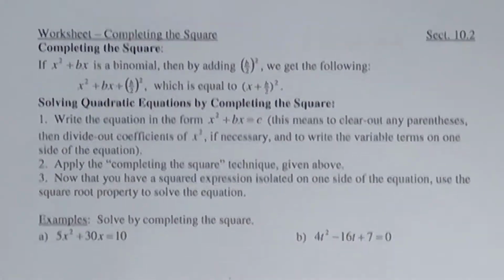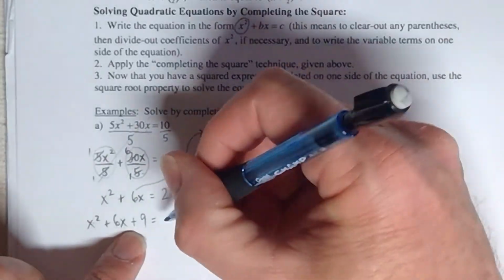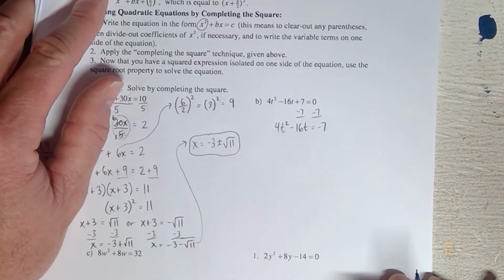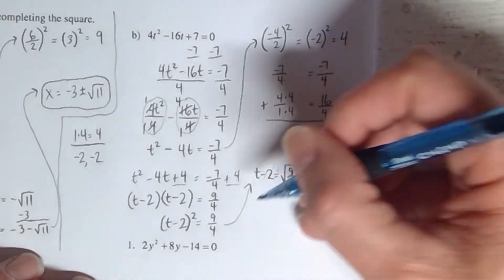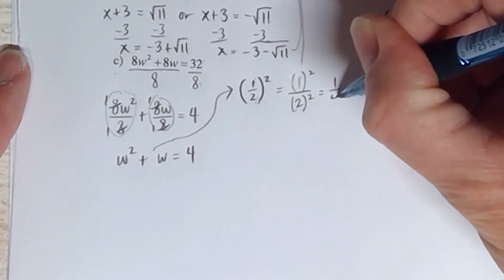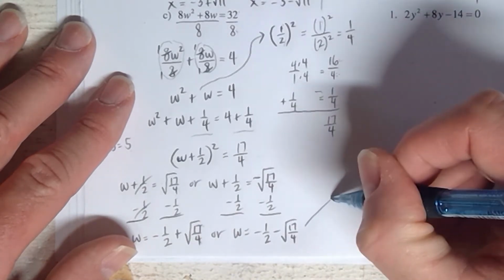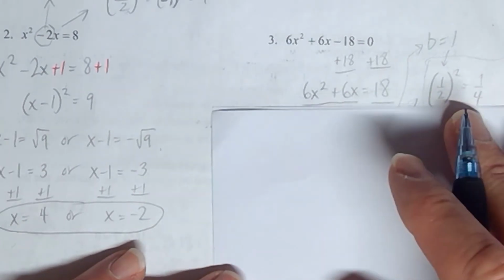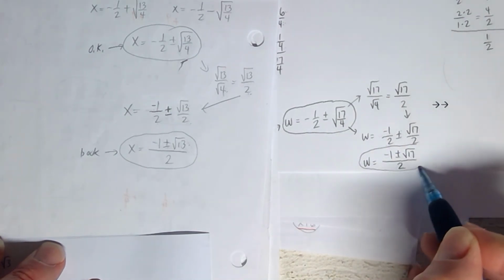Math 51 Section 10.2